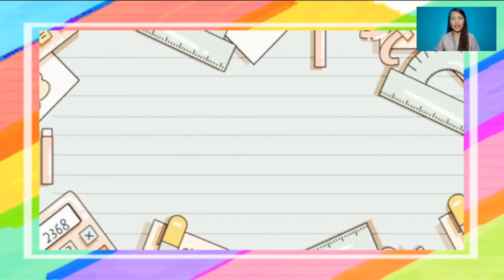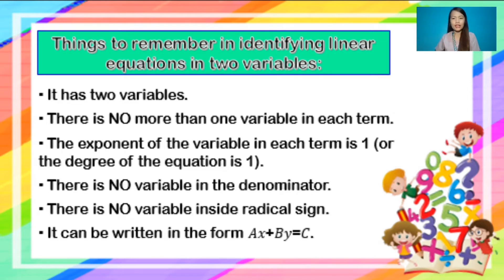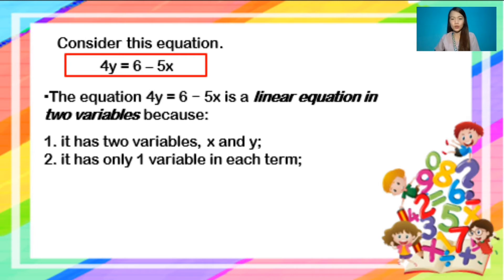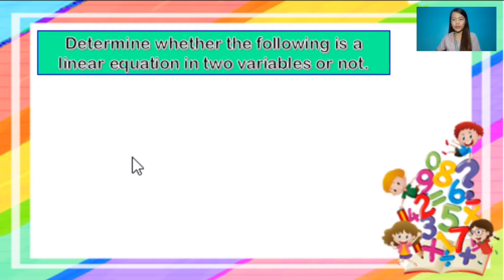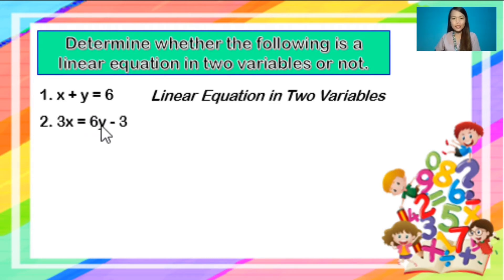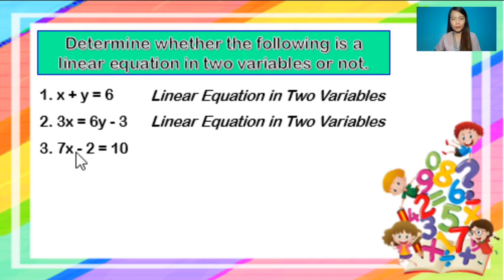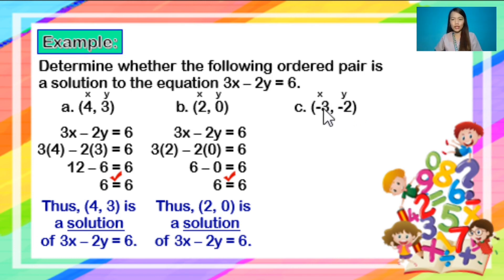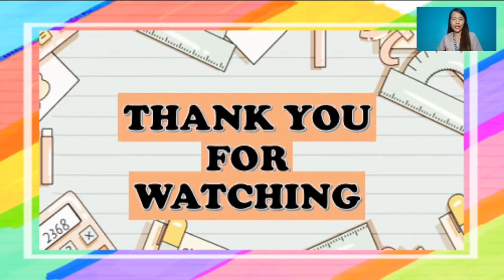Grade 8 Quarter 1 Week 5- Linear Equations in Two Variables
What is Linear Equation?
Solving linear equations in two variables.